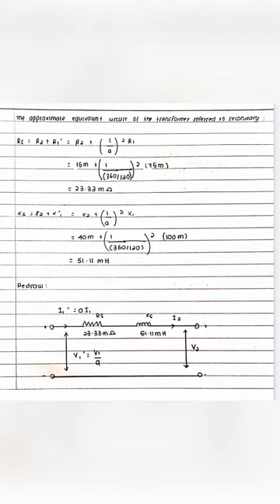Single Phase Transformer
Group 1tmt2 : ganeshwari, chan khe yi , mustaqim, syazwani